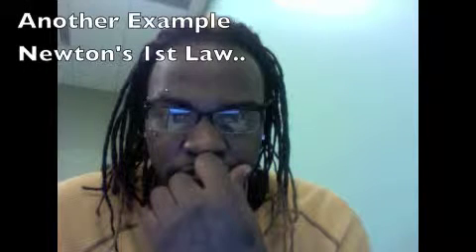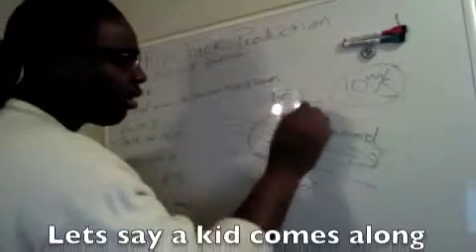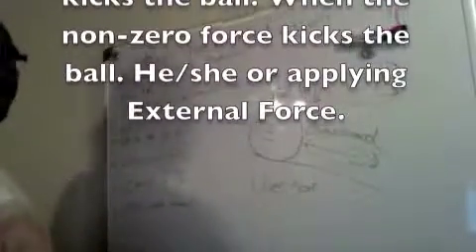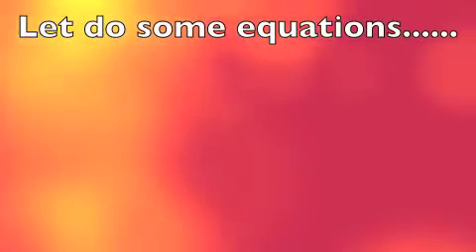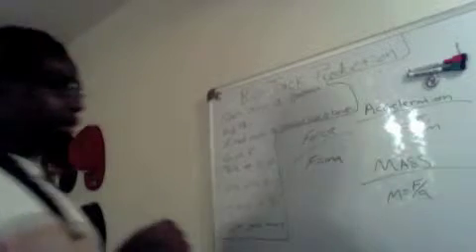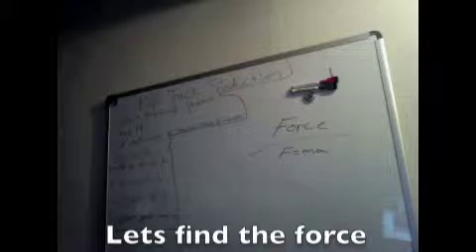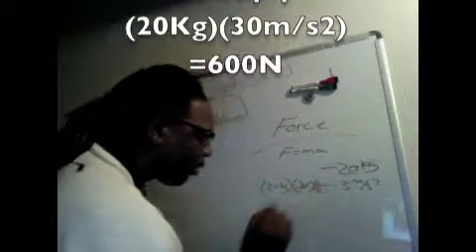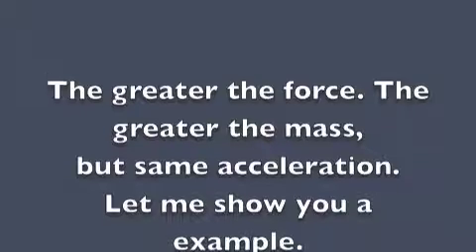Mr. Hubert physics podcast